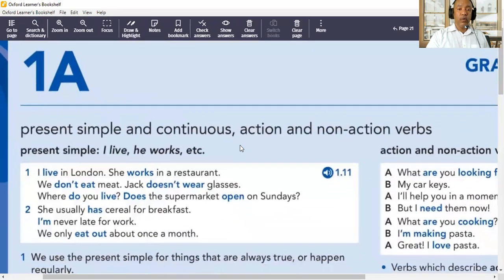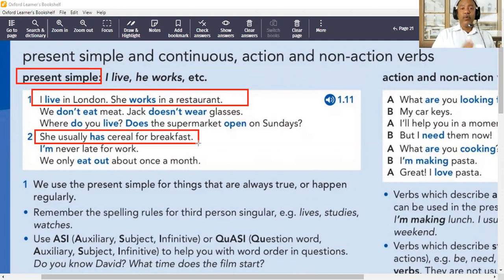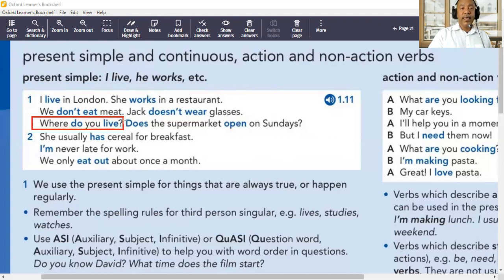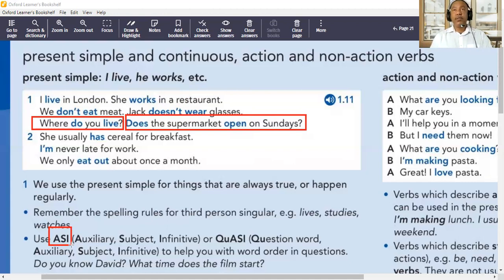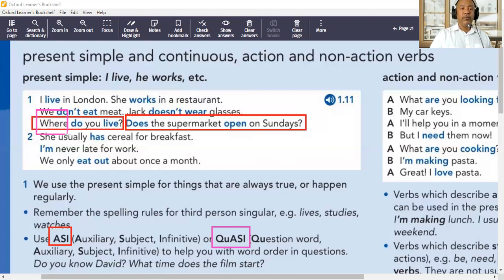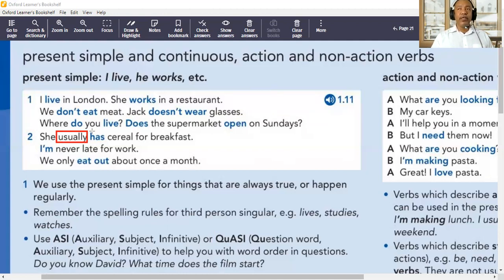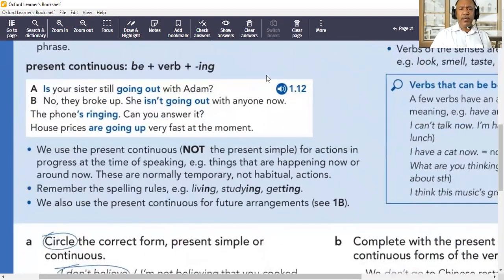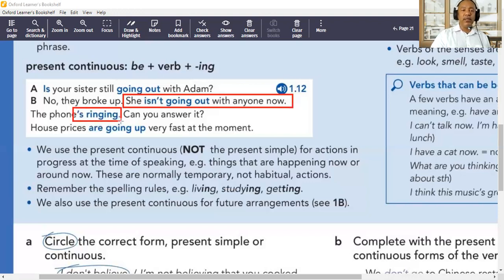Inter 1 Unit 1A Grammar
Site de apoio do Mr. Marques:
- Atividades Pedagógicas